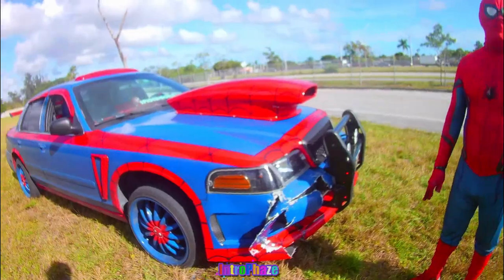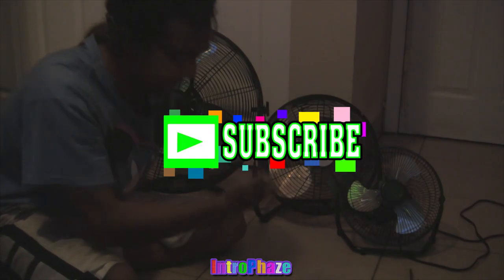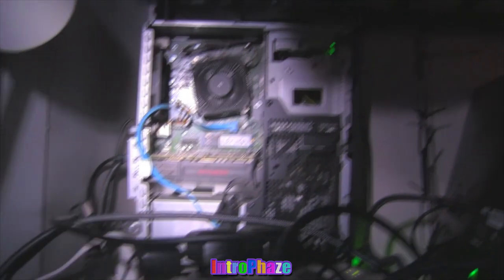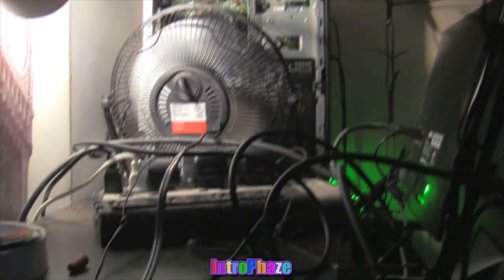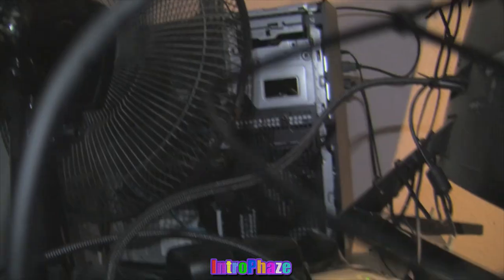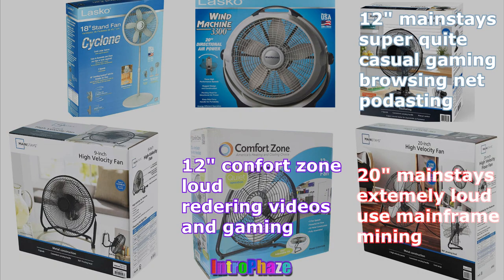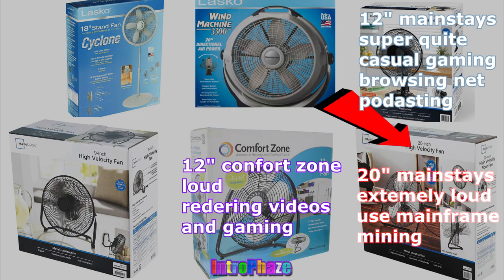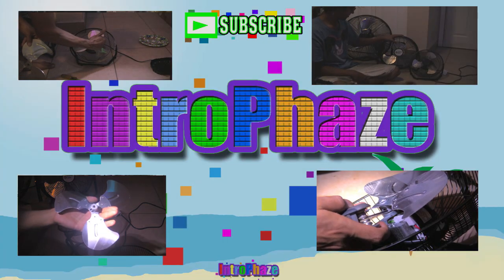17 EP - best way to cool your computer -introphaze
the best and cheapest way to cool off your computer without the mess and danger of water cooling (can start a fire by the way) ,and way more powerful than any pc fan that blows or sucks air out of your pc